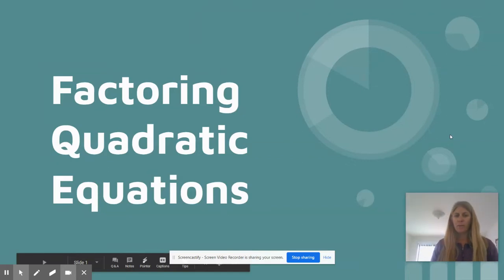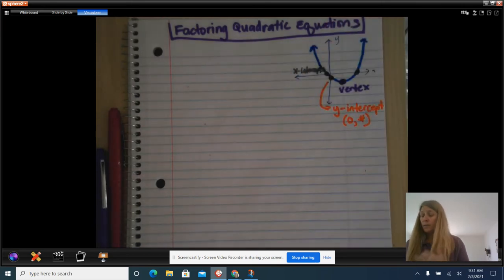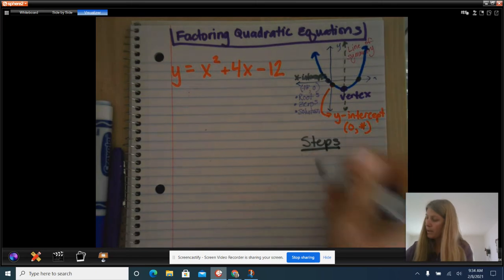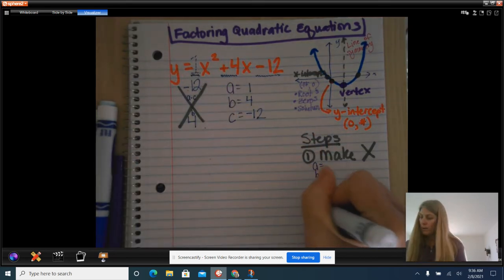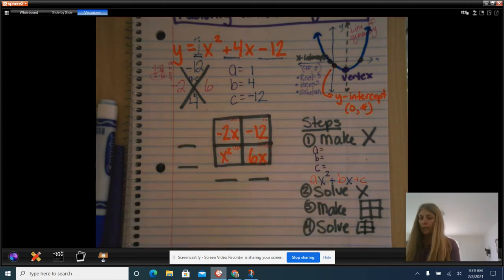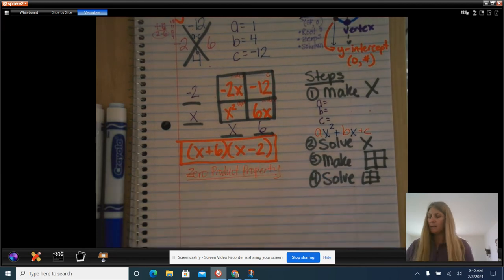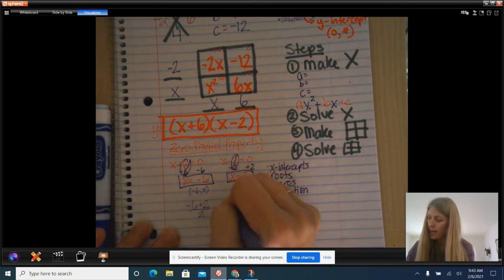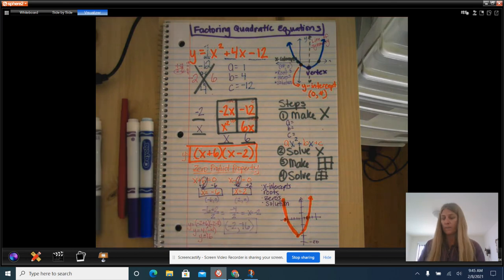Factoring Quadratic Equations